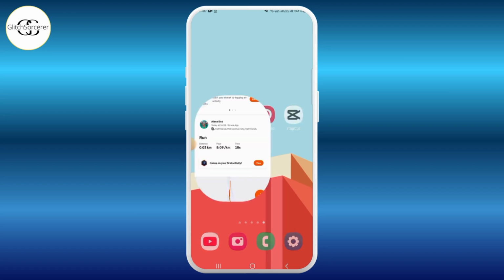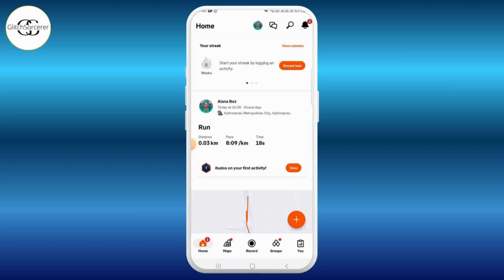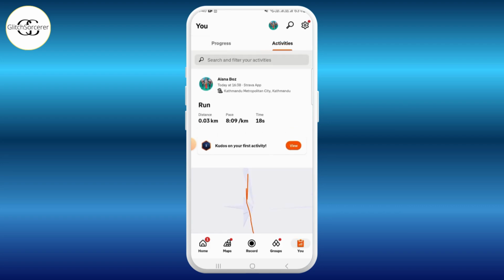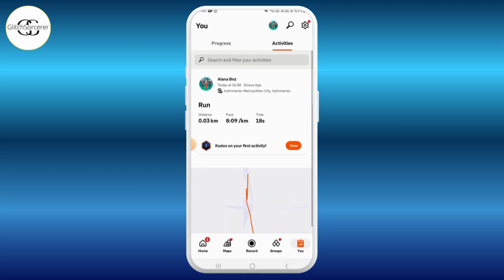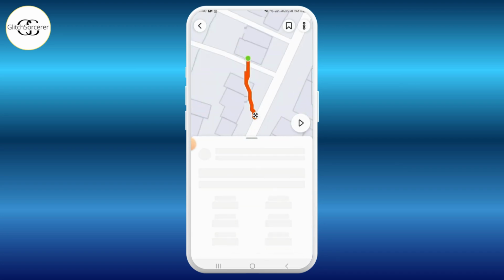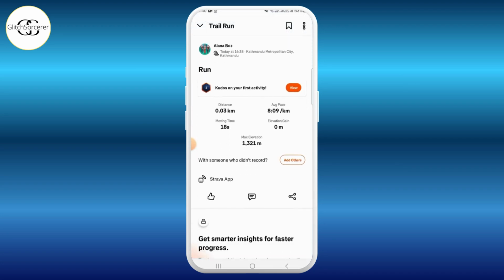Share Your Strava Workout on Instagram Fast – iPhone & Android Tutorial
Learn how to quickly share your Strava activity as an Instagram story or post on your iPhone or Android. Perfect for fitness enthusiasts who want to show their workouts to friends and followers instantly.

Timestamps
00:05 – Why Share Strava Workouts on Instagram
00:20 – How to Share Strava Activity on Instagram
00:45 – Tips for Instagram Story & Post

Post your Strava workout to Instagram quickly

Share activity as story or feed post

iPhone & Android tutorial

Easy method for fitness enthusiasts

Avoid common sharing mistakes